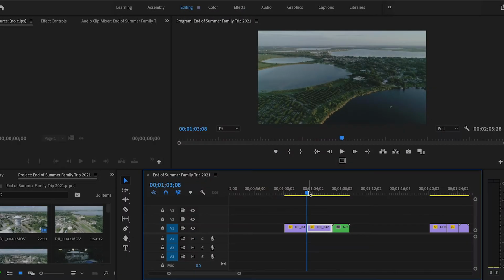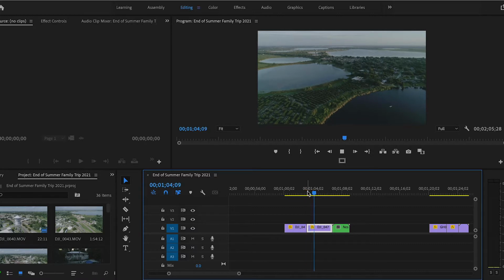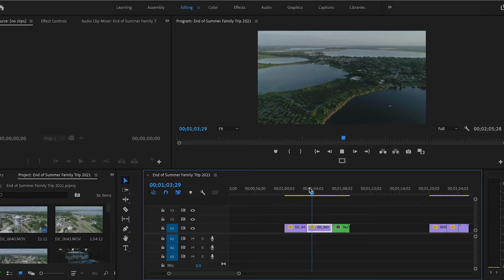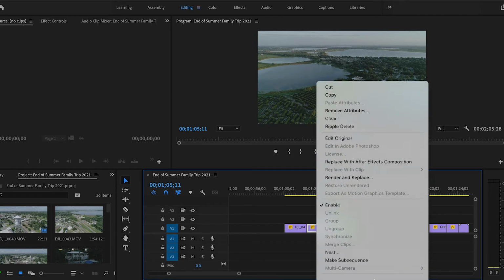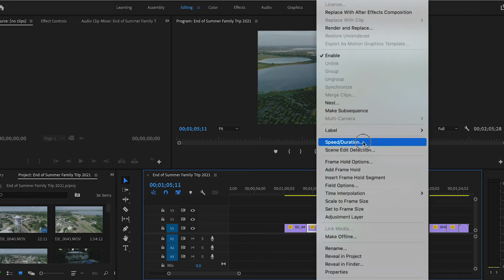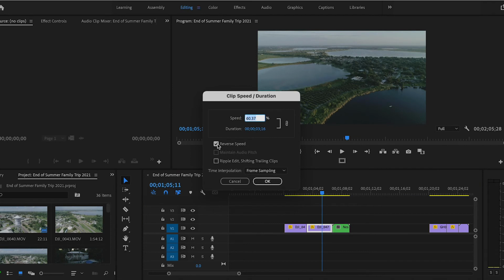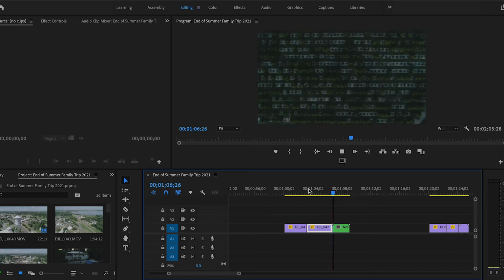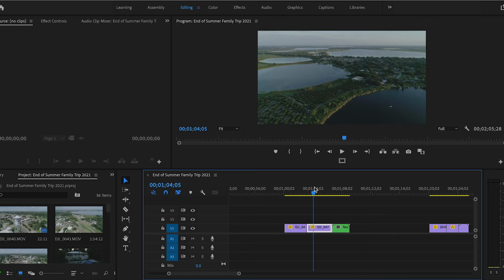How to Reverse A Clip in Adobe Premiere Pro. (2021 Edition)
In this video you will learn how to reverse a video clip within Adobe Premiere Pro 2021.

This channel features tons of video editing tricks and tips in Adobe Premiere Pro and Adobe After Effects! I also cover tips and tricks in Adobe Photoshop!

Below are links to all the gear I use to create content for this channel & for clients!

My Drone
My Camera
My Main Lens
My Secondary Lens
My Goto audio Device
My Secondary Audio Device
My Main GoPro
My Secondary GoPro

Thanks again everyone for the support and love on our content!